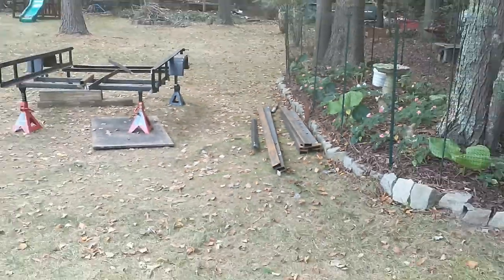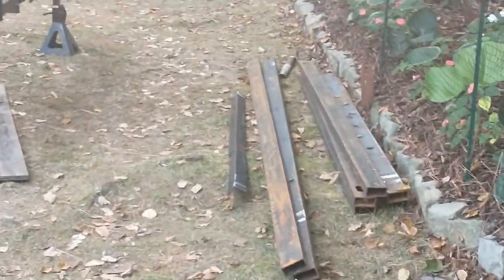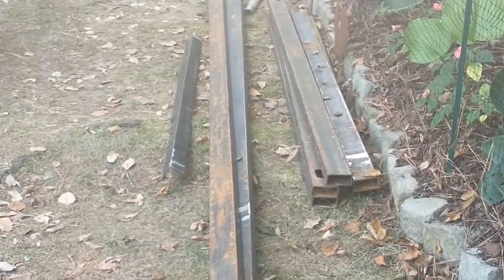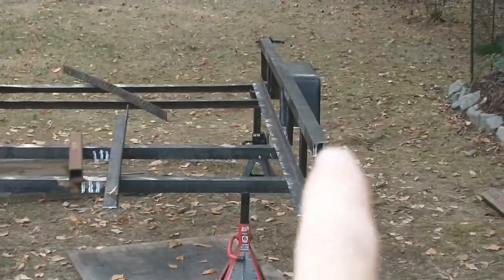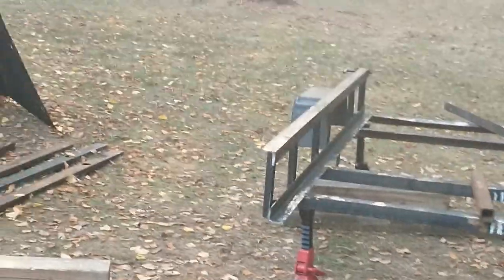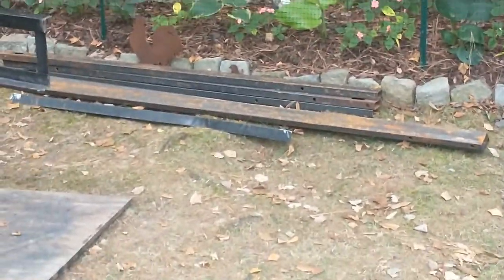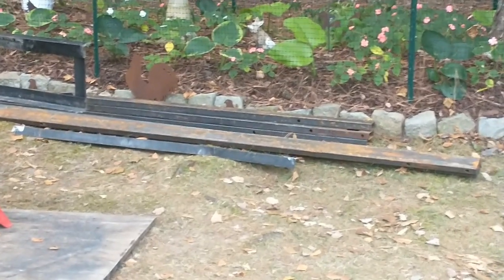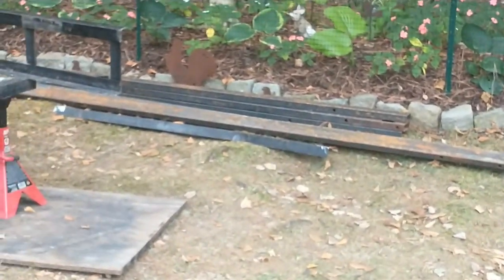Trailer Top Rail Bend 9 4 22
How did it just move like this after cutting it free? It did not look this bad when I was working to remove it.